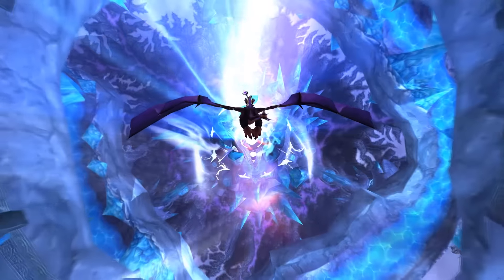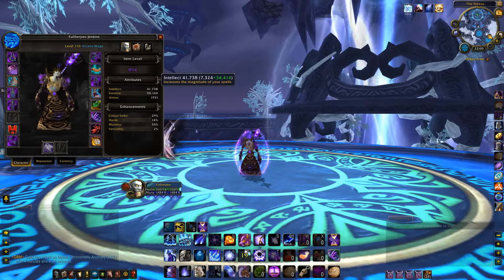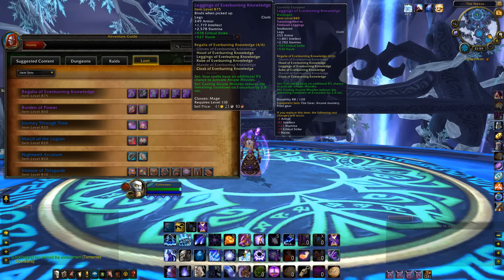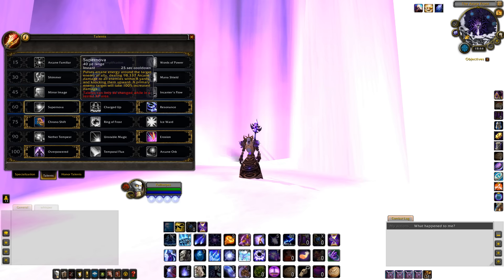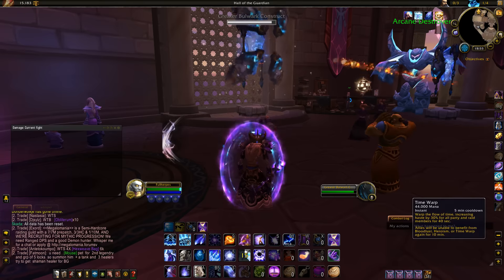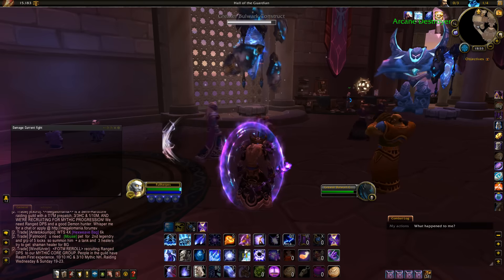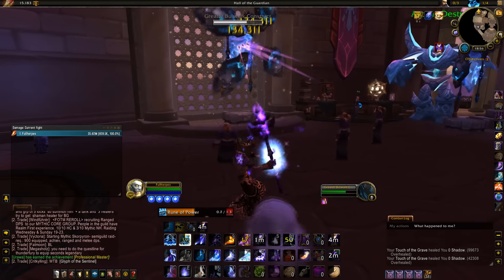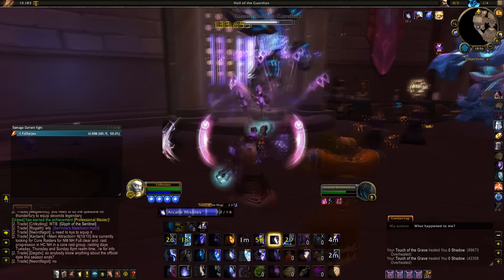WoW - Nighthold Arcane Mage Guide / Rotation (Legion Patch 7.1.5)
This video gives a brief explanation of the Arcane Mage spec and its rotation with the Nighthold Tier in World of Warcraft Legion Patch 7.1.5.